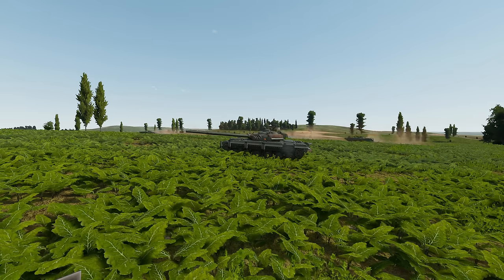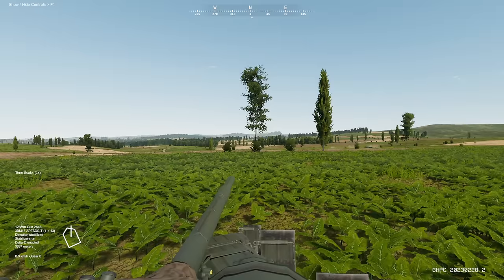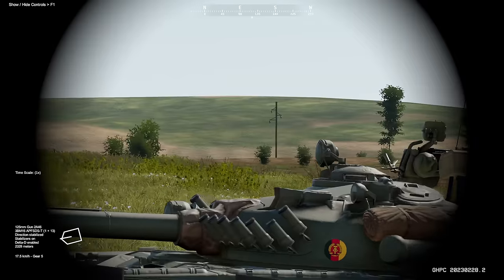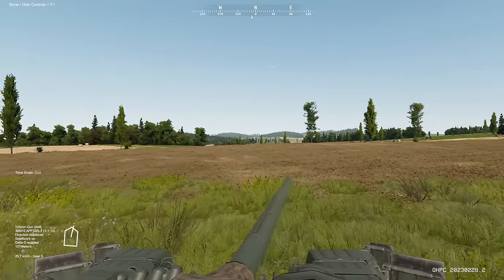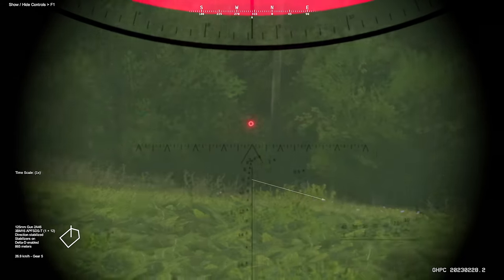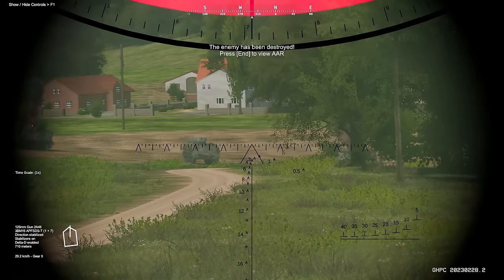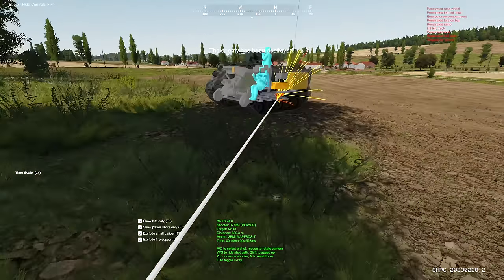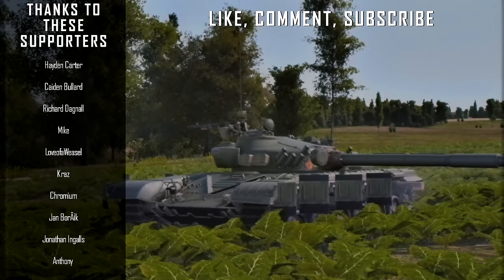T-72 Blitz || Gunner, Heat, PC!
Timestamps:
00:00 Intro
00:46 Advance on the Enemy
04:30 Contact
06:36 AAR